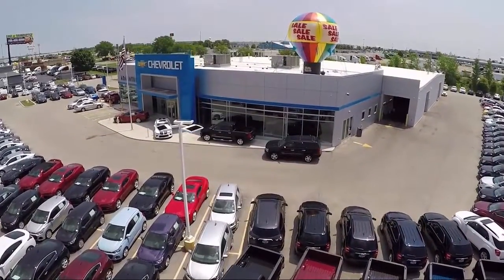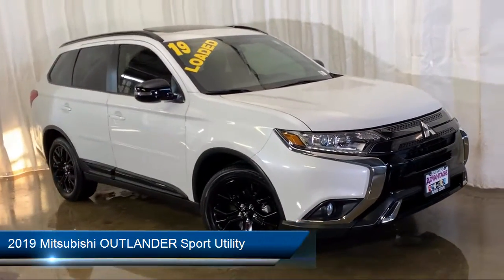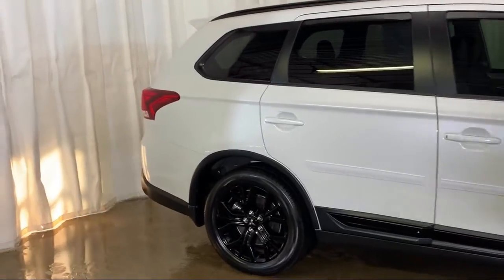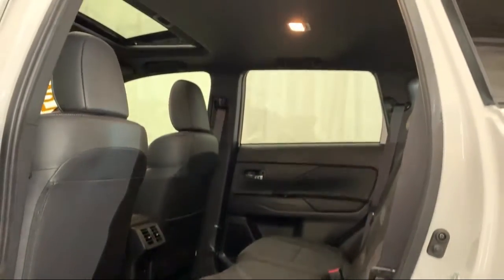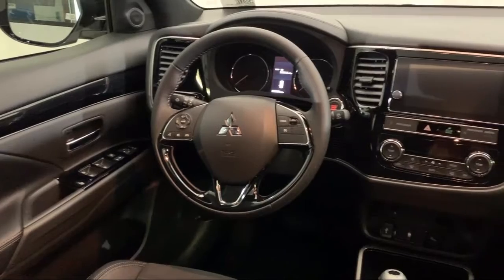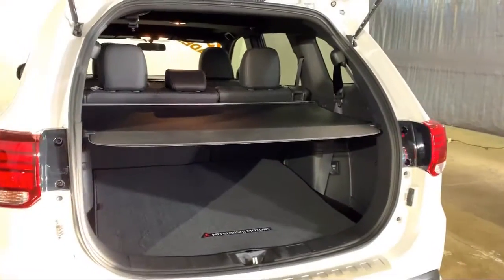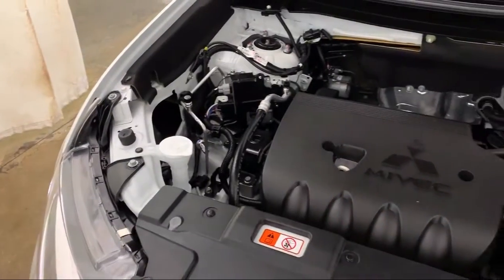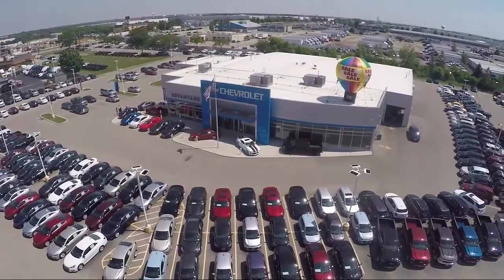2019 Mitsubishi OUTLANDER Sport Utility Bolingbrook Romeoville Plainfield Joliet Lockport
2019 Mitsubishi OUTLANDER Sport Utility Stock Number: 43817A Vin:JA4AD3A39KZ025586.

115 W South Frontage Rd

60440 Bolingbrook
60446 Romeoville
60586 Plainfield
60435 Joliet
60441 Lockport
60544 Plainfield
60490 Bolingbrook
60517 Woodridge
60403 Crest Hill
60431 Joliet
60505 Aurora
60543 Oswego
60585 Plainfield
60436 Joliet
60432 Joliet
60433 Joliet
60504 Aurora
60410 Channahon
60565 Naperville